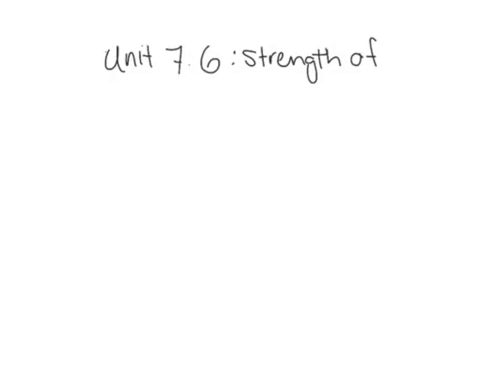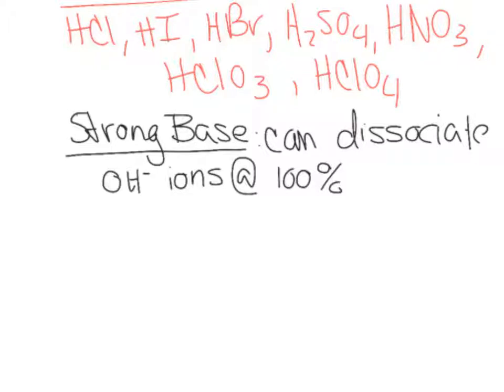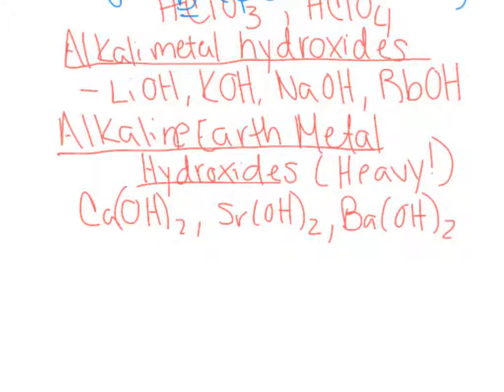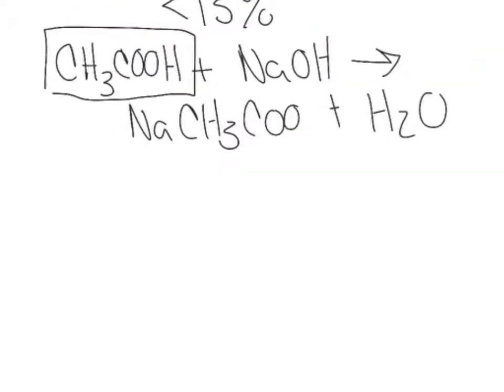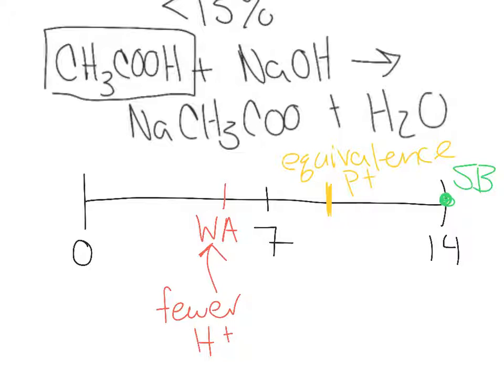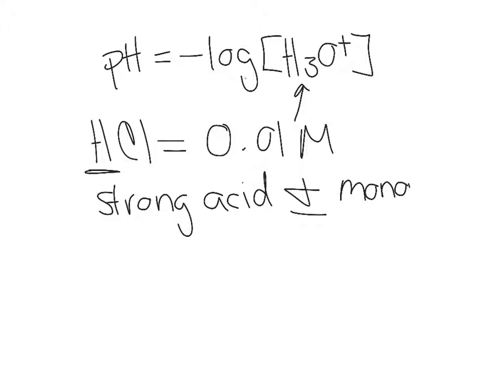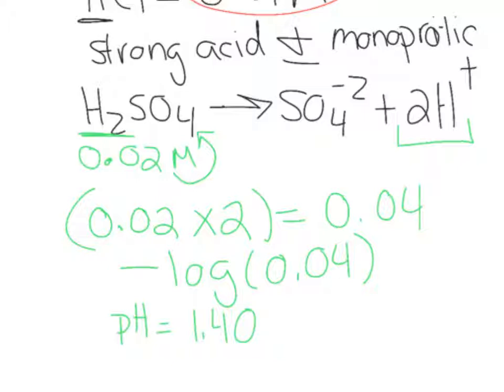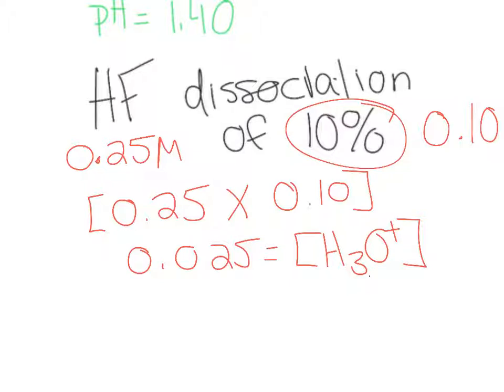Video Notes- 7.6 Strength of AB